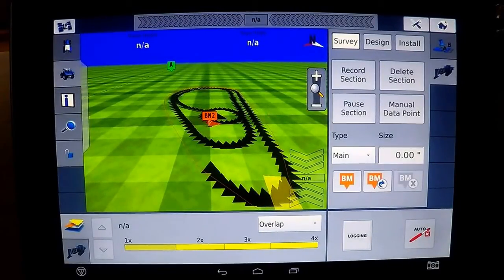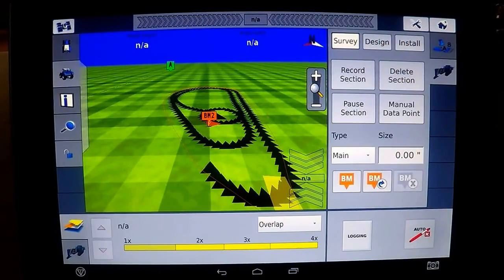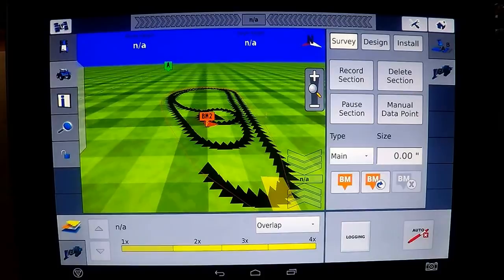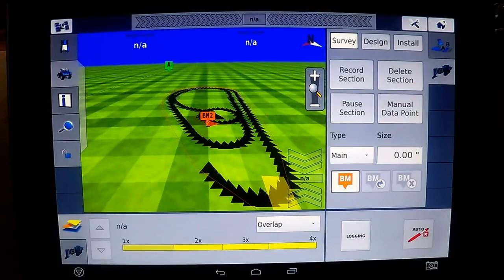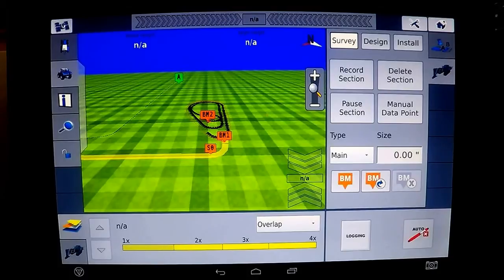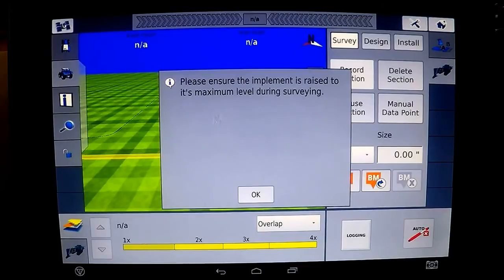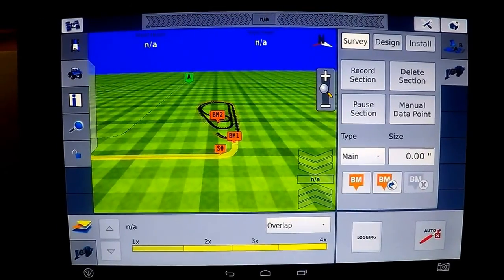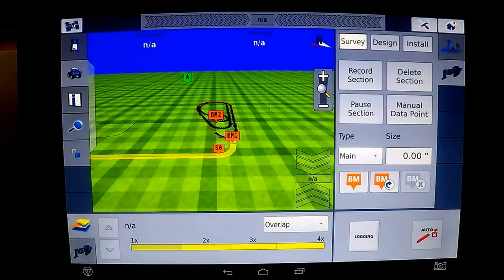Trimble WM-Drain Training (Survey Tab)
Watch this video to learn how to use the Survey tab within the WM-Drain program on the Trimble FMX and FMX+ App on TMX-2050 Display.